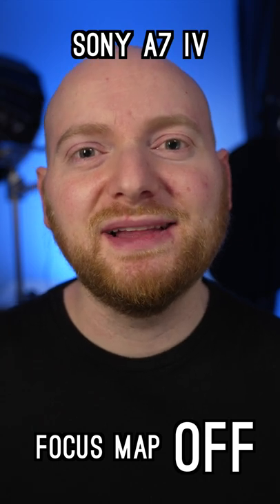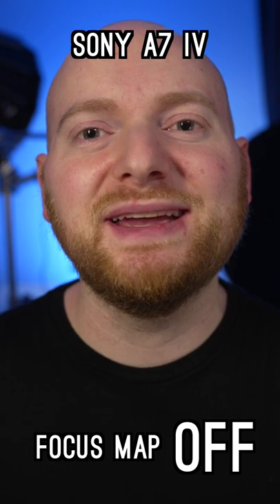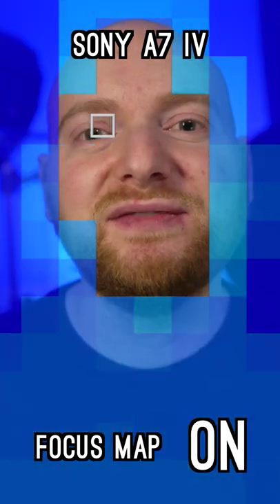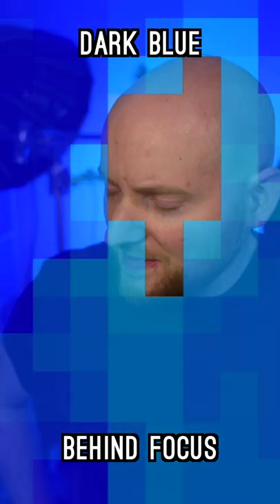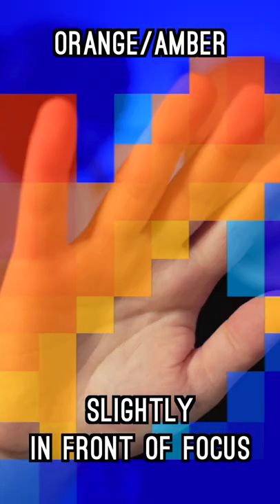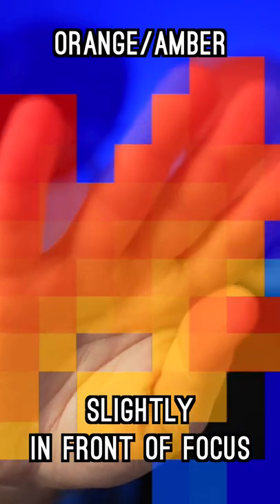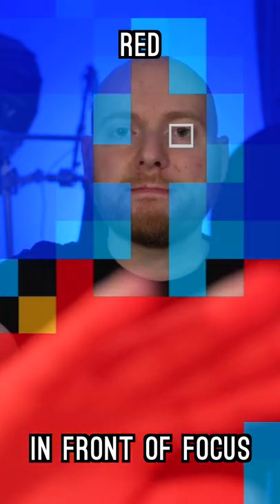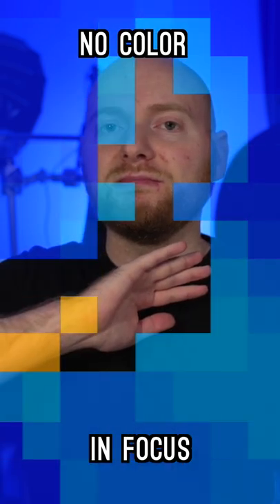Sony a7 IV Focus Map EXPLAINED!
What is Focus Map in the Sony a7 IV, and what does it actually do?  In this short, I'll provide a quick rundown of how this new a7 IV feature works, and why I think it's beneficial in a variety of shooting situations.

Cameras & Lenses:
Sony 70-200 f/2.8 GM